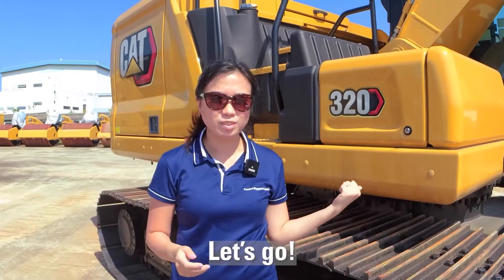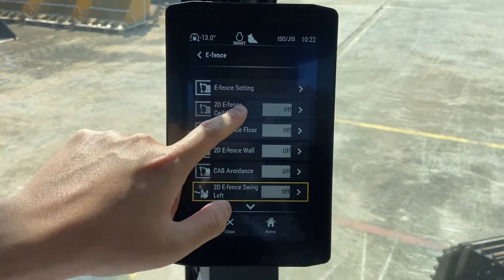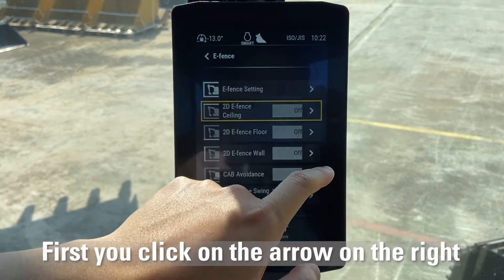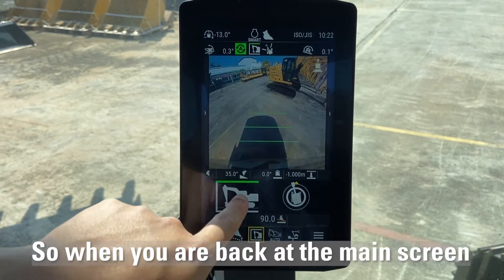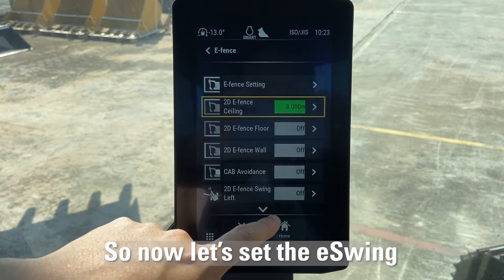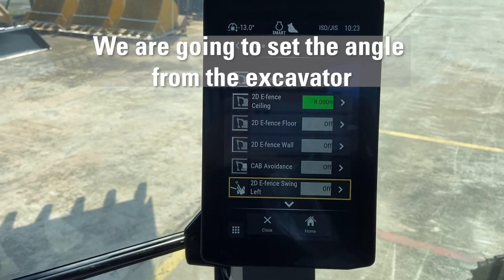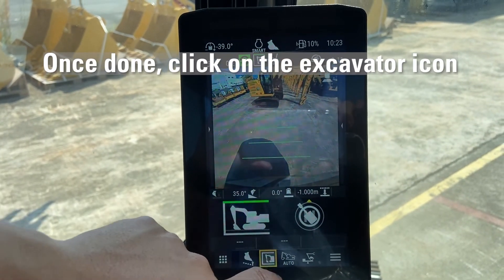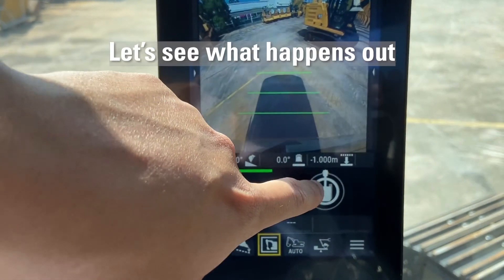Cat Machine - How to set eFence (safety feature) on your Cat Excavator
Worksite safety is very important, and the next generation Cat excavator has just the right new feature - eFence. You can set boundaries around your excavator to ensure that your boom and stick does not exceed then distance you set. No need to worry about your Cat Excavator crashing into things!

In this video, we will share how to set eFence
1) eSwing - Set left and right boundaries of your Cat excavator
2) eCeiling - Set the HIGHEST point your Cat excavator can reach. This is good if you are working in tunnels or something overhead

Once you have learnt how to set the eFence on your Cat excavator, you will be able to set the eFloor as well - no need to worry about accidentally puncturing pipes or electrical cables.

Tractors Singapore Limited is the authorised dealer of Cat machine and engines in Singapore,  Maldives and Christmas Island (Indian Ocean).